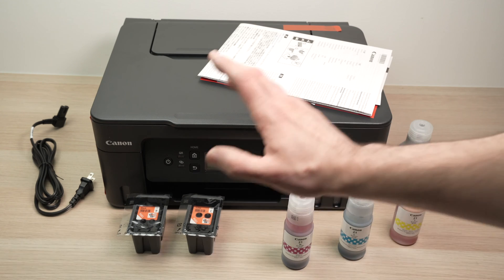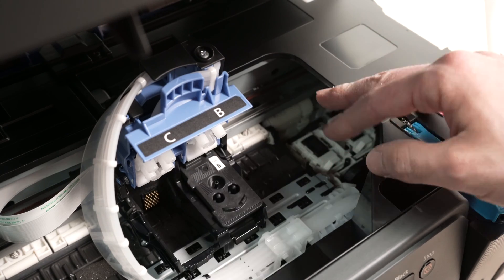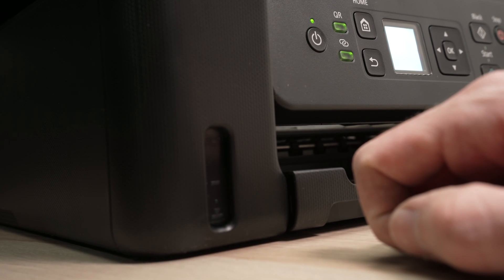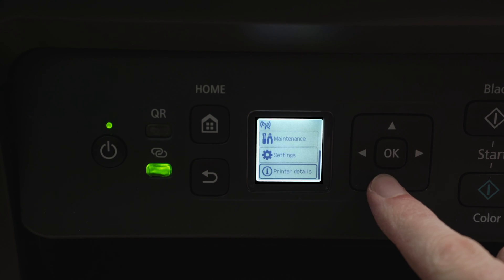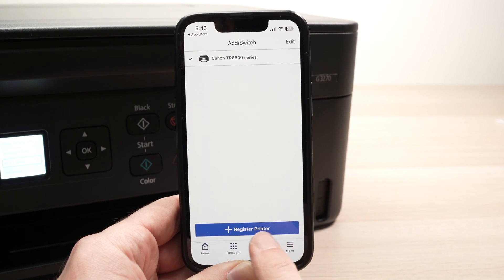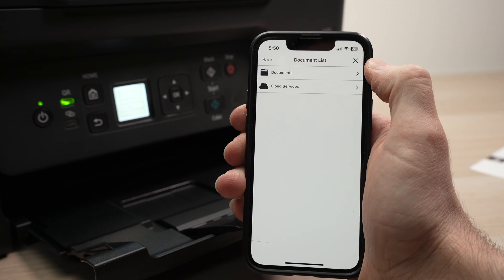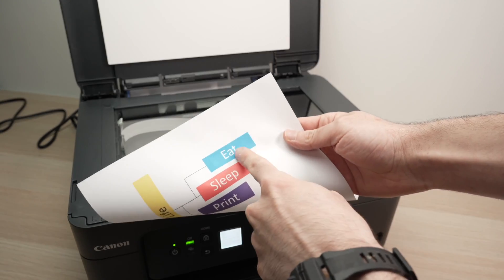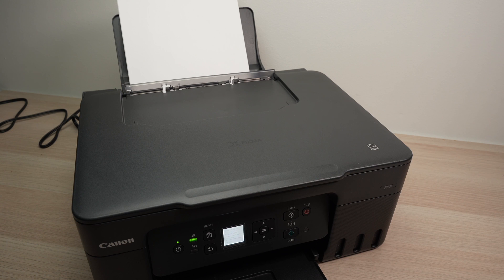How to SETUP Canon PIXMA MegaTank G3270 & G4770 Printer (Install Ink, Paper, Wi-Fi Connect, Scan..)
This video will show you step by step how tu fully setup your Canon PIXMA MegaTank G3270 & G4770 printers from the very beginning: Install the ink and paper, How to connect to a Computer and Phone, How to print and use the scanner.
Amazon Links↓↓
➜Canon PIXMA MegaTank G3270
➜Canon PIXMA G5020
➜Cheap Compatible Ink